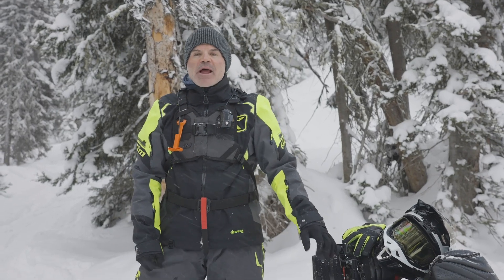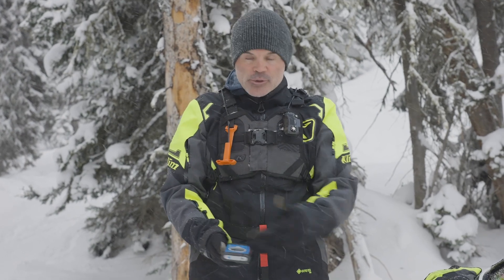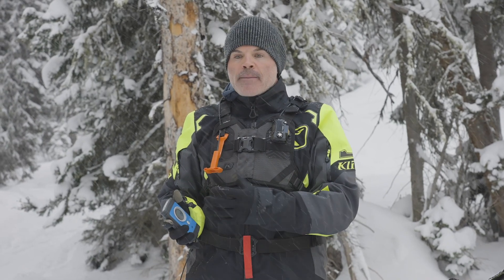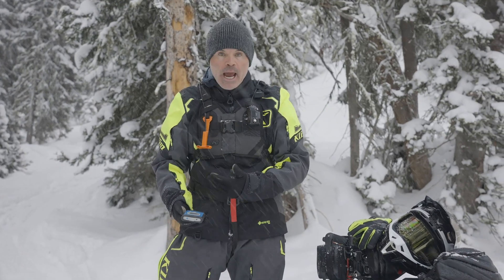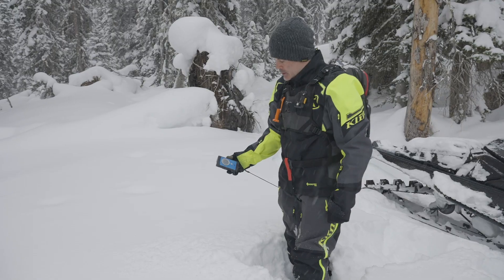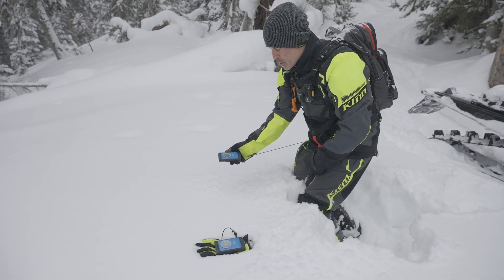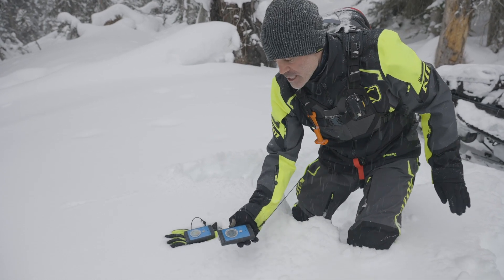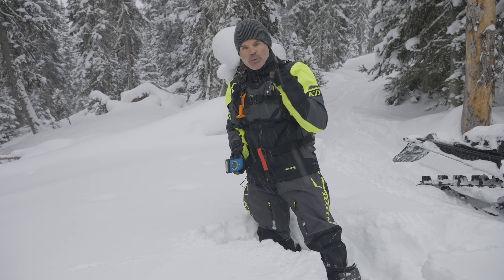Learn to use this...LIVES depend on it. Avalanche Beacon 101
This week Dan talks through the basics of using an Avalanche Beacon.